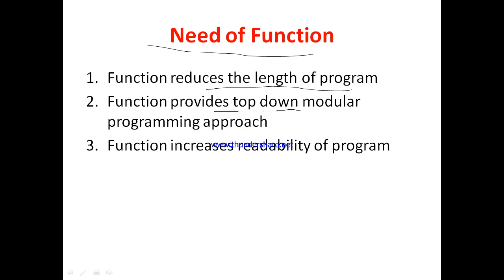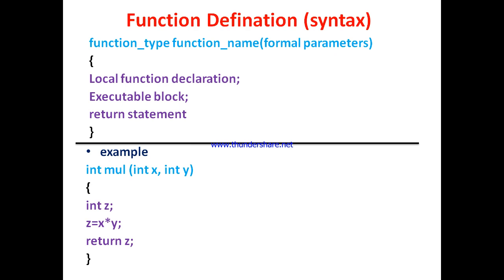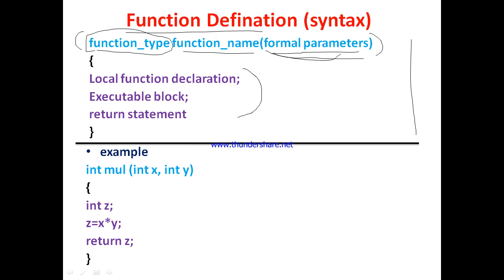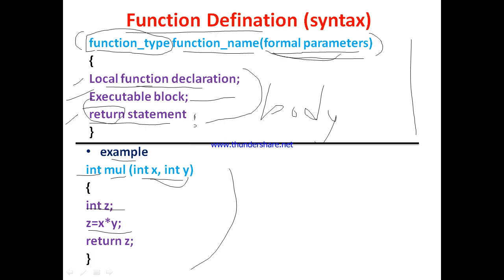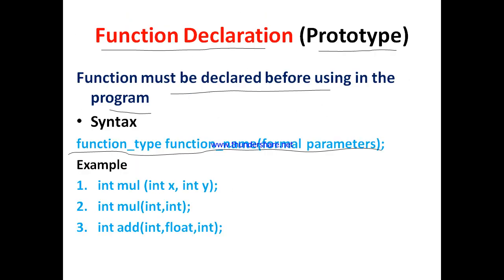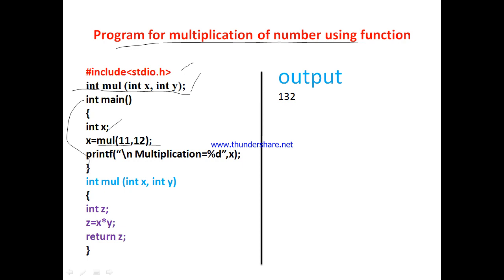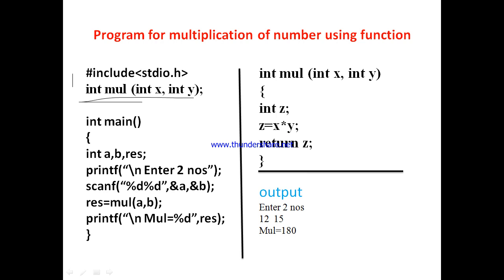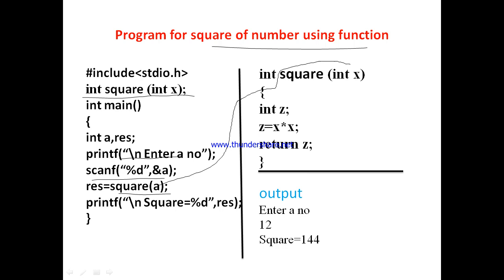Function in C | Programming in C